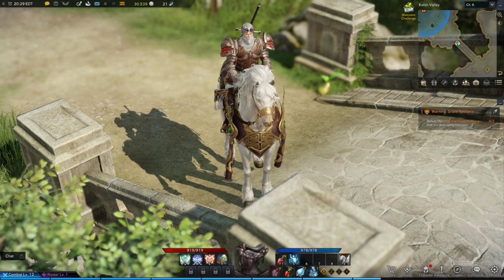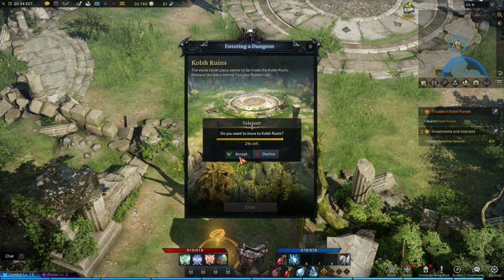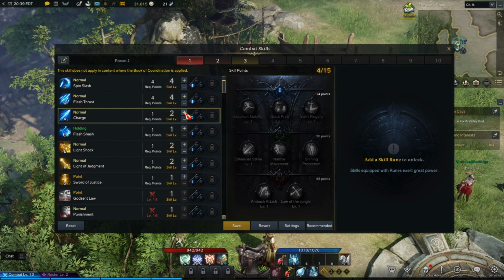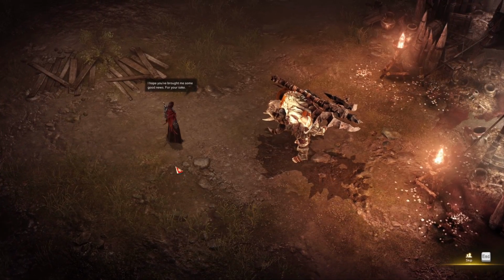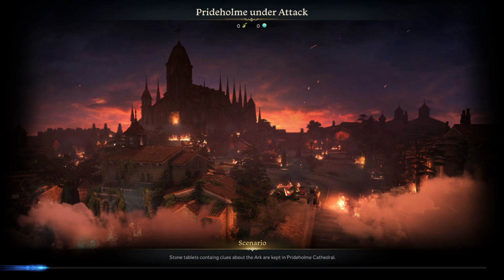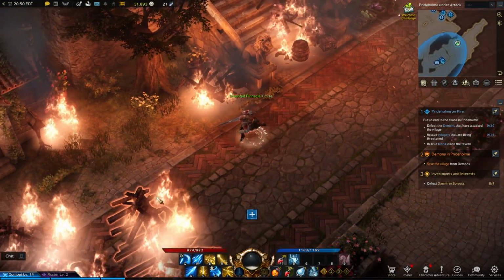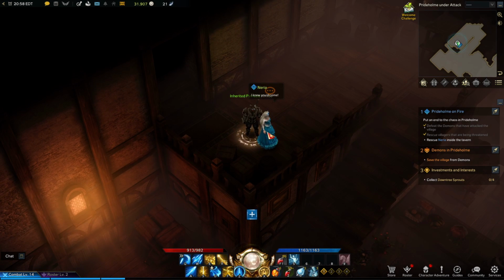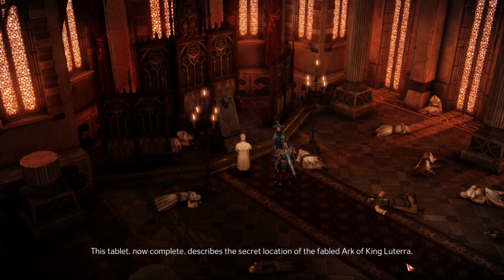Lostark Paladin Walkthrough ep6 Burning of Prideholme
In this episode of the Lostark walkthrough we almost have the rest of the stone.